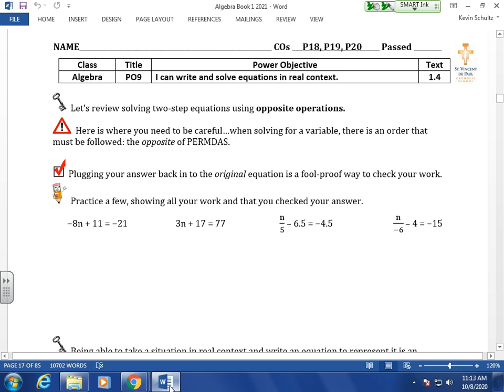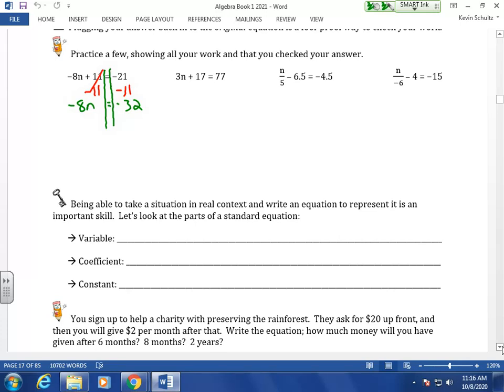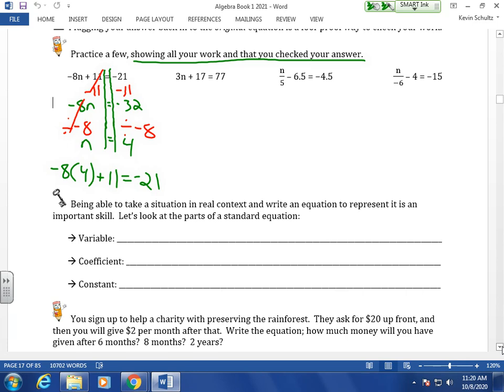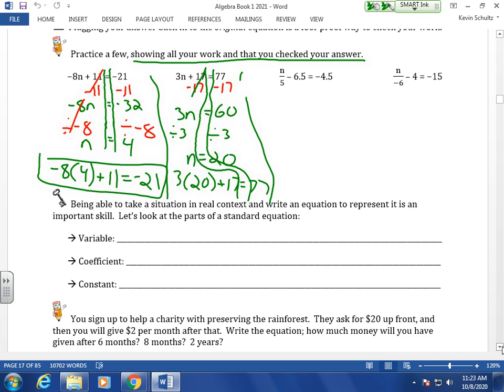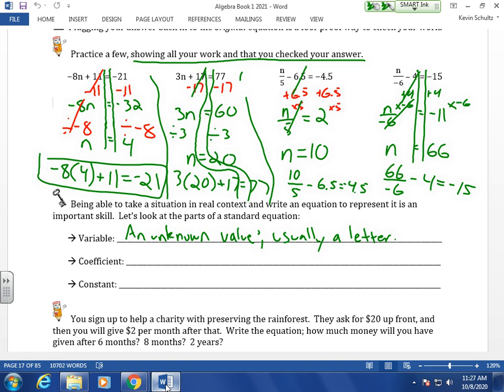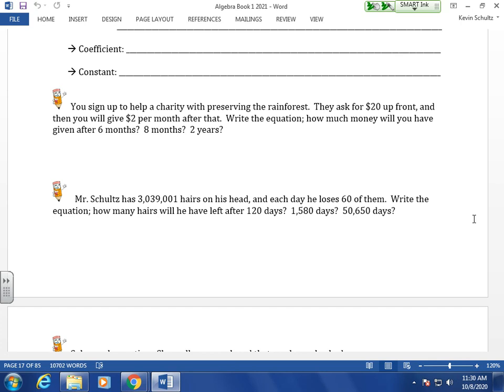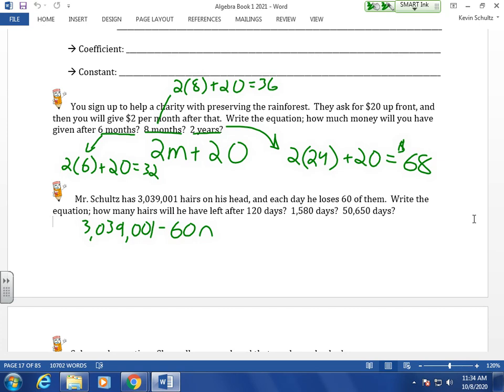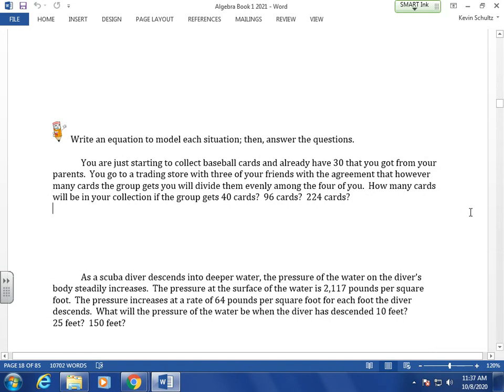8RK Algebra PO9 10/8/20...Two-Step Equations